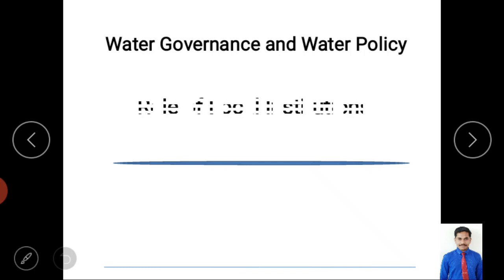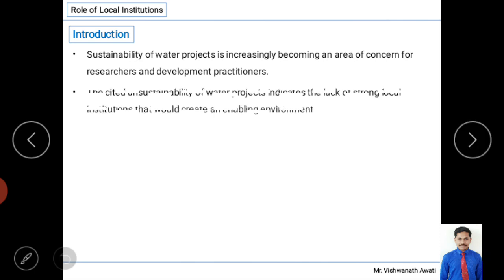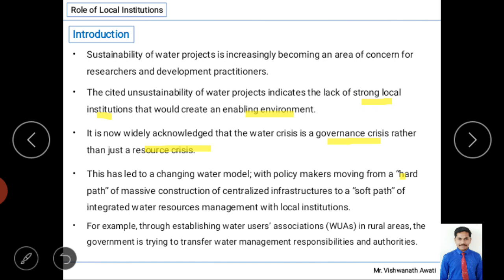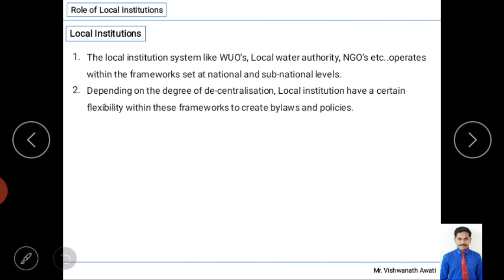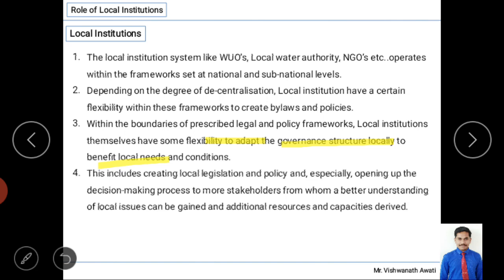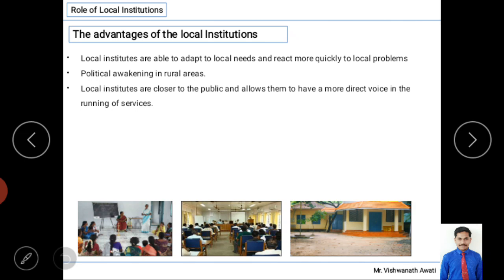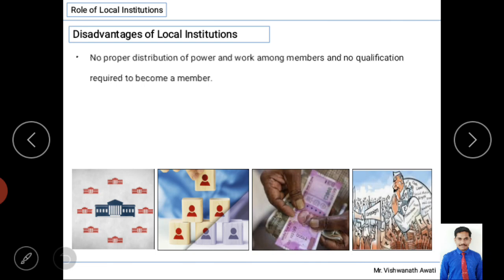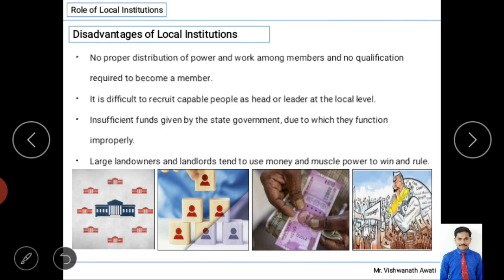Role of Local Institutions/ WRM M4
From this video you will understand the concept of Role of Local Institutions in WRM.